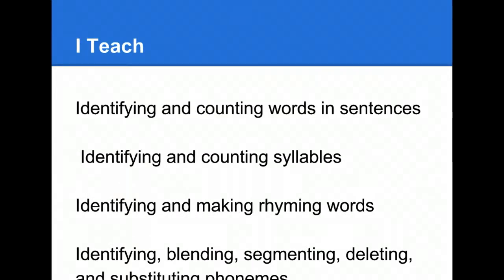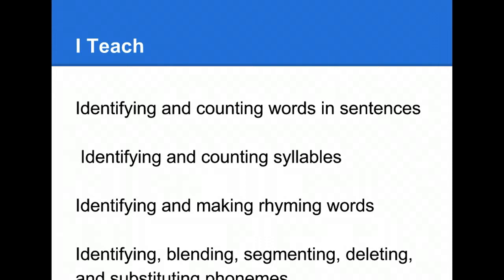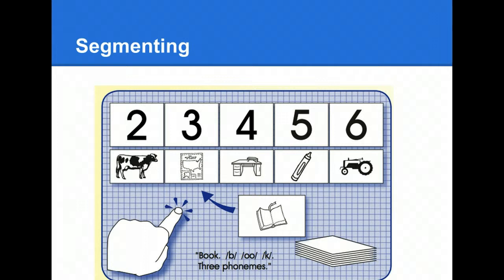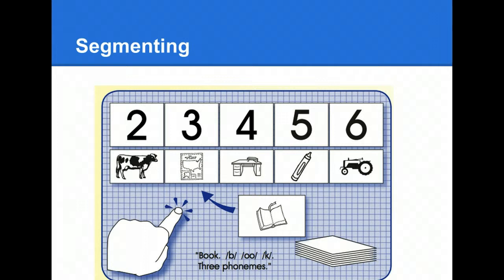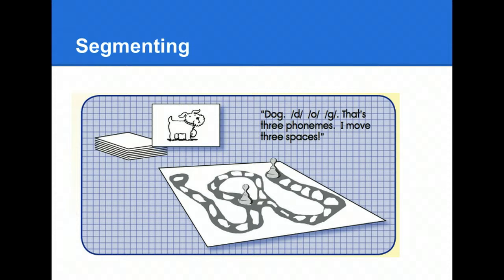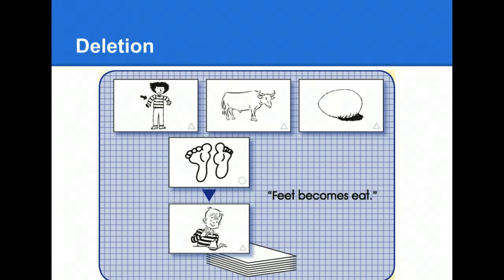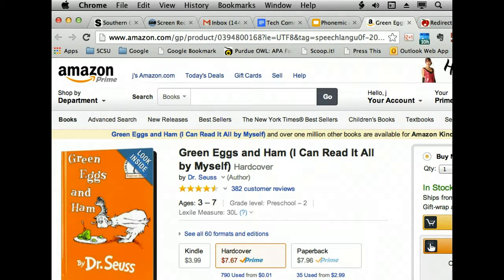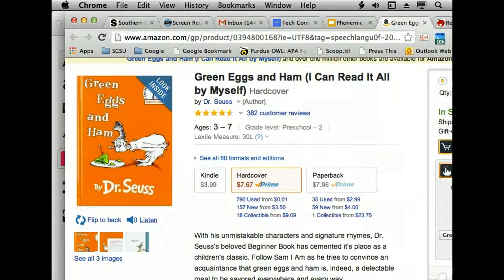Phonemic Awareness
phonemic awarenss